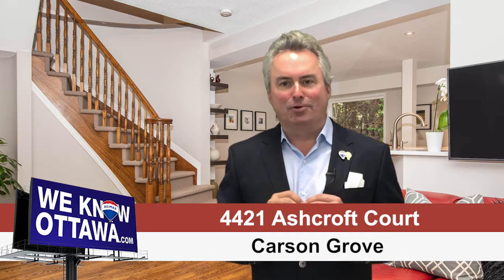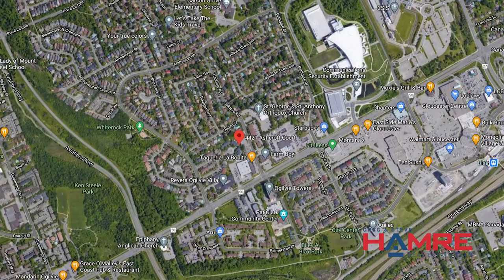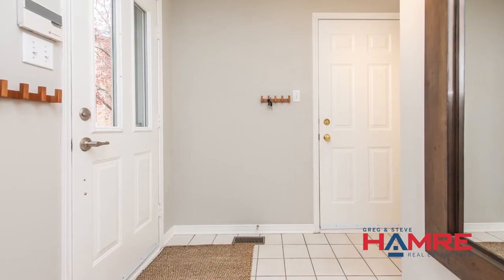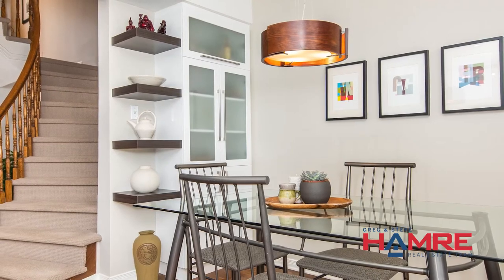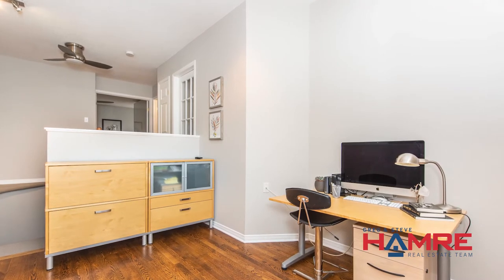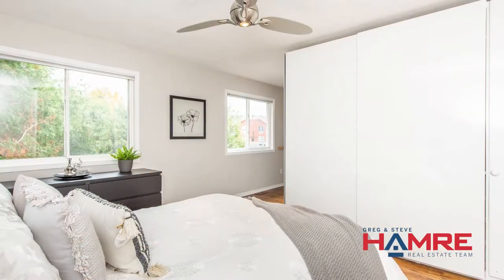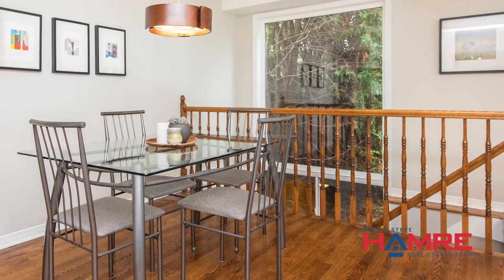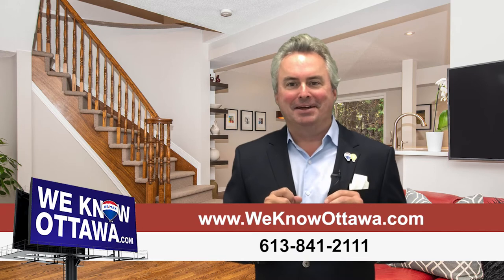SOLD - 4421 Ashcroft Court - Carson Grove - Hamre Real Estate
👍This is a rare find and it is absolutely stunning in the finishes.

 I am really excited😃 to bring you one of our beautiful new listings on Ashcroft Court.

🏘It is an end unit townhouse with a pie-shaped 🍰rear yard located in the cul-du-sac.

 👌The community itself is called Carson Grove or the Silver city area and the inner greenbelt of the city of Ottawa area.

We are located between the 🚅LRT station at Blair and the 🚅LRT station at St. Laurent.

Close to a lot of great amenities like the Silver city theaters🎥 , Chapters, Starbucks ☕and not far from the new Costco and the St Laurent Mall.

 Great employment in this area and close to some great schools📚 .

 🚗When you drive up to this townhouse it is deep in the street, deep in the neighbourhood 🏘.  Double length driveway, lots of greenery🌳, interlock landscaping to the front door, covered front entrance and a beautiful wrought iron fence.

🍒Coming through the front door you have high ceilings, ceramic tile, direct access to the garage, 2 piece powder room🚽 and one step up to the site finished hardwood in the living and dining room area.

 ✅The living room has a wood burning  fireplace🔥 with twin side windows on either side, both are rare.

📍Nice big floor to ceiling window in the front.  Over to the 🍴dining room area you have a built-in china cabinet and a rear window that faces out to the backyard.🌳

 🎈The bistro style kitchen, newer, done in beautiful quartz countertops, lots of countertops. 👌 We have 2 tones of cabinets , very stylish. 2 piece breakfast bar, glass backsplash, recessed sink, stainless steel appliances, a garbage pullout, pot drawers.  On either side of the refrigerator are 2 pantries, 24 inches deep and a patio door🚪 that takes you out to the most tranquil, private rear yard. 🌳

✌Two tier deck and a gazebo, large custom shed and a separate area from the lawn area. Still lots of greenery🌳 and lots of grass.

👆Going up to the 2nd level its a curved staircase, open concept feel to it, it is nice and bright.🌞

When you get to that 2nd level it has a 2nd level loft which could be a 3rd bedroom 🛌done in a cathedral ceiling, beautiful window treatments with a transom window at the top with a curved arch🌙 and plantation shutters.

🛌The 2nd bedroom in the front has quarter windows, one on each side, again, being an end unit but rare to find this many windows on the side of a home.

The master bedroom 🛌is to the rear of the home and it has twin windows looking out to the back private yard.🌳  You have a walk-in closet and a full width custom closet set-up in the front, lots of closet space.

📌The main bathroom is a luxury spa style bathroom🚿 with a newer vanity, stand-up shower and separate soaker tub🛀.

👇Going down to the basement, that staircase is open and the floor to ceiling window to the rear of the home lets all kinds of natural light🌞 into the finished rec room.

🛋 The finished rec room is done with plank flooring, it has twin barn doors, one that takes you into the den area💼 with a window, currently set up for storage. The other barn door takes you into the laundry room🧺 with a window,  both side windows only found in an end unit.

The laundry has a soaker tub and includes all the appliances.

🎇This is an exciting listing and we are really happy😊 to have it as one of our listings.

🙋‍♂️My name is Greg Hamre from the Hamre Team, hope to see you soon.